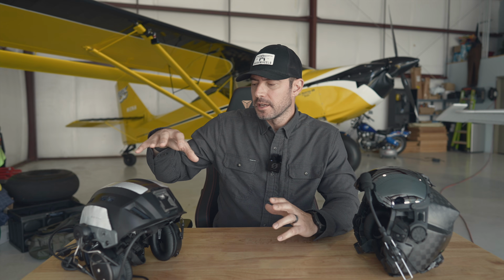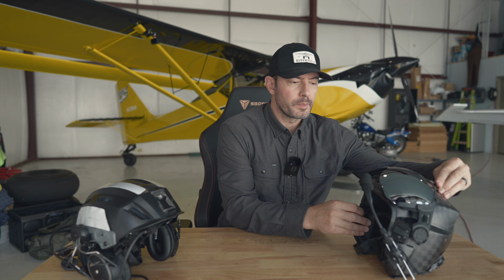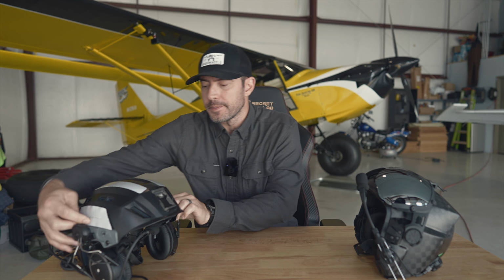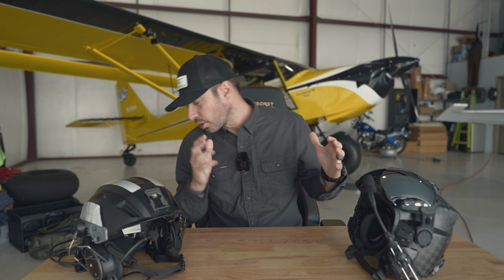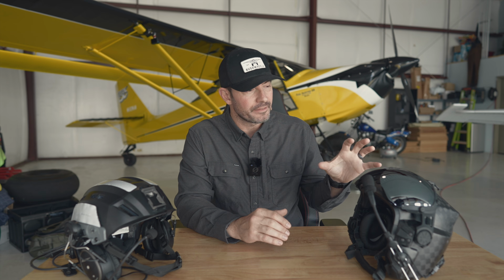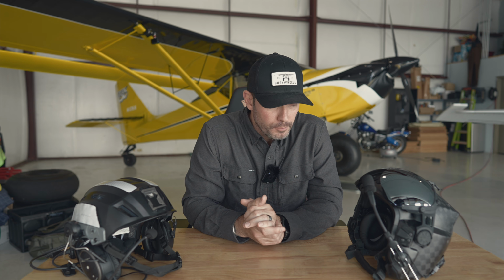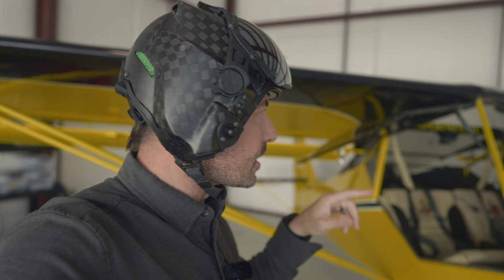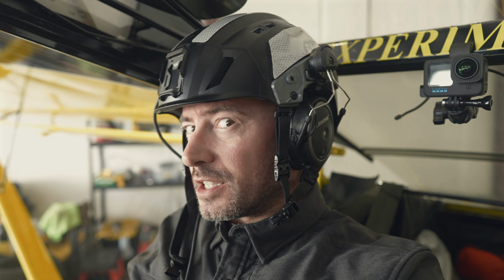Lift Aviation AV2.1 KOR First Impressions!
I had a very brief time with a demo version of the wild AV2.1 KOR fixed wing flight helmet from Lift Aviation. Here are my thoughts.